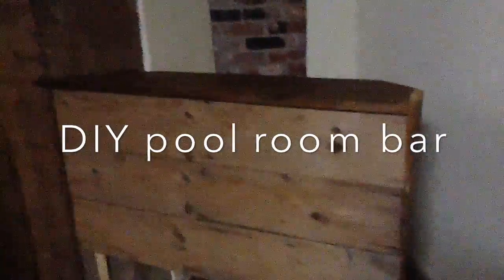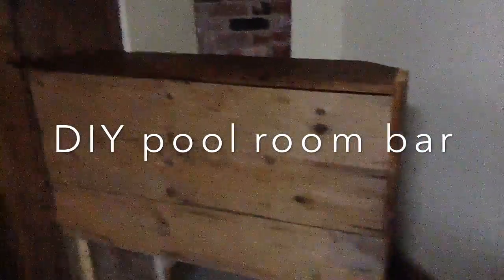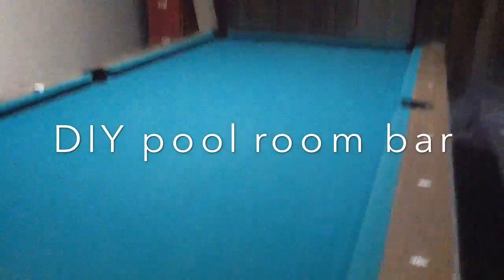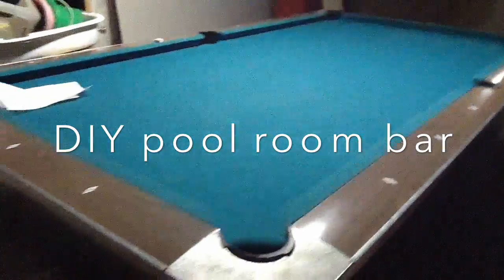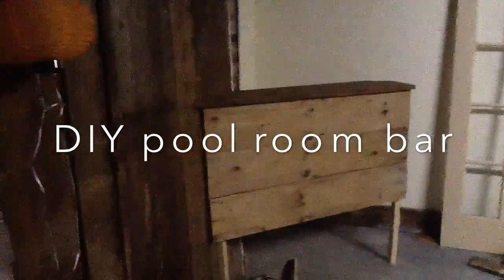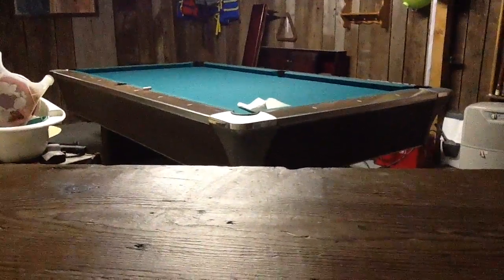DIY Pool Room Bar Building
Built a bar in our basement just to hold a few beverages while playing pool. Every basement needs a bar right?? Used my beeswax sealant on it.

Of course I used my black and decker cordless power tool set, its pretty basic but it just adds a nice little feature to the room. And it was very easy to make.